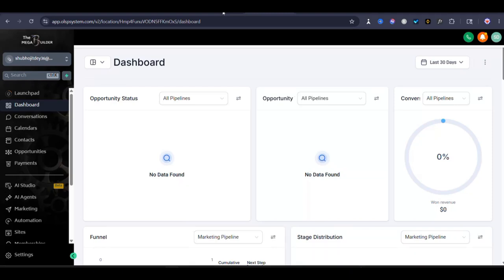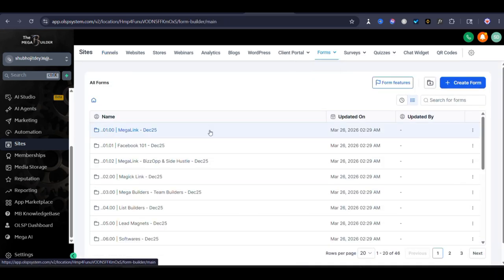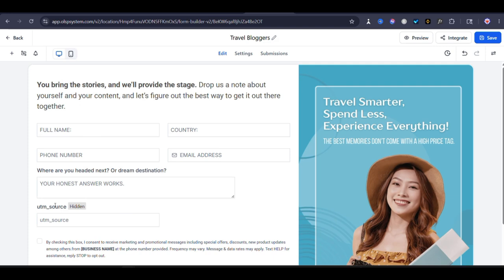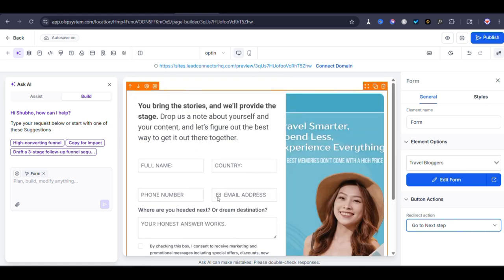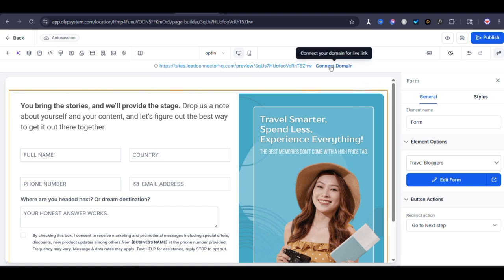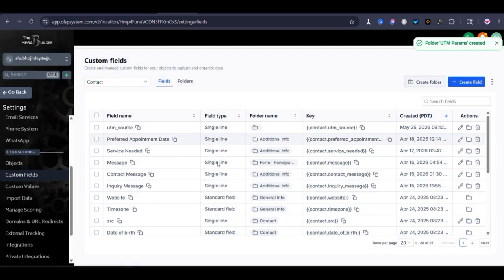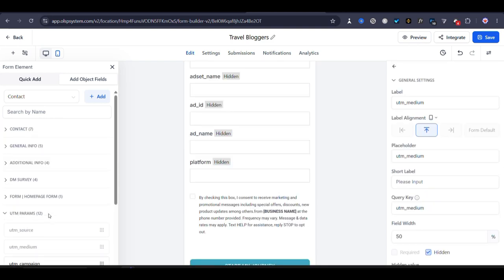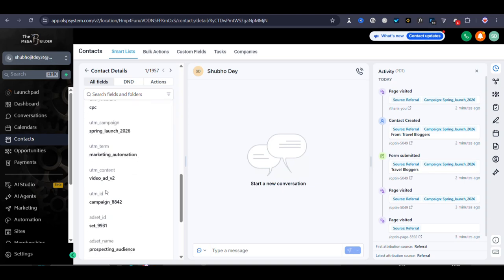GoHighLevel UTM Parameters Not Working? Try This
Learn how to capture UTM parameters in GoHighLevel forms using a simple JavaScript snippet. Stop losing lead attribution data today.

Many users struggle with tracking where their leads originate because default setups often fail to pass URL data correctly. This guide focuses on the technical implementation of passing GoHighLevel UTM parameters directly into your forms. If you are running paid ads or tracking organic traffic sources, this setup is necessary to ensure your CRM accurately records campaign performance.

We walk through the exact JavaScript code required for your form footer to successfully capture UTM parameters from the URL string. By following these steps, GHL tracking will automatically populate your hidden fields with source, medium, and campaign data. This method resolves the common issues where GoHighLevel form tracking fails to persist data from the landing page. Setting up proper GoHighLevel UTM parameters ensures you can finally attribute conversions to the correct traffic source.